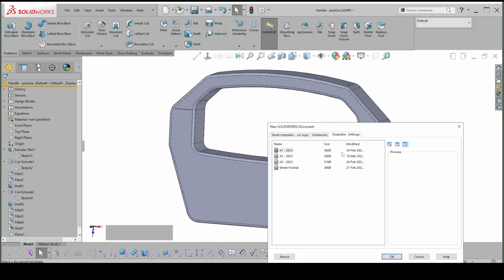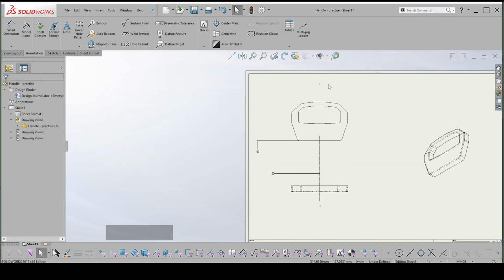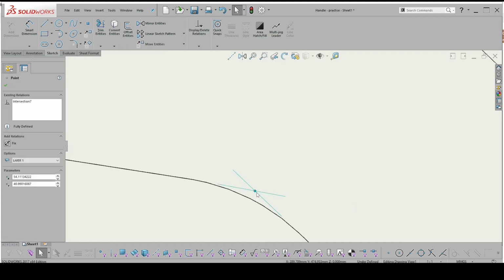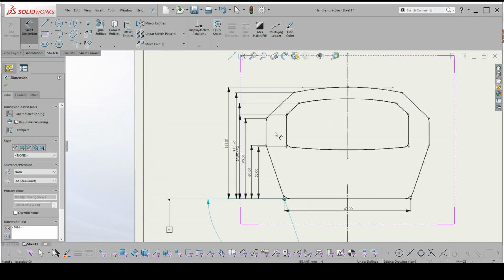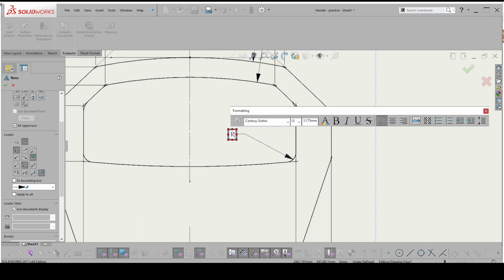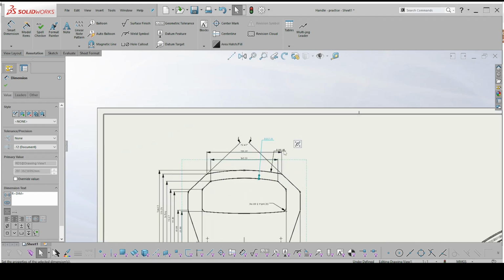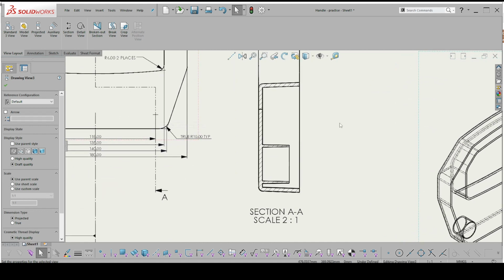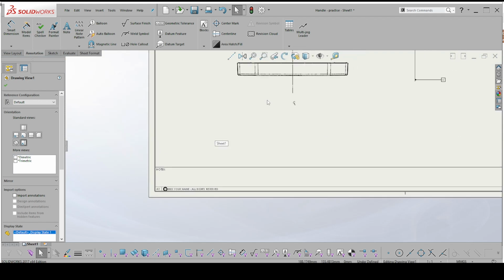Make it in Solidworks 8.2 - Dimensioning an injection moulded handle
This video follows on from 8.1 - I show in practical terms what it means to dimension an injection moulded part using datums as starting points. I also highlight the problem in creating position dimensions that fillets create, and show the use of virtual sharps.